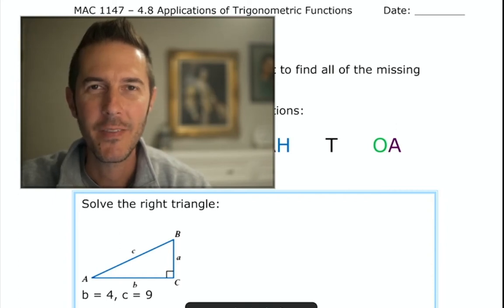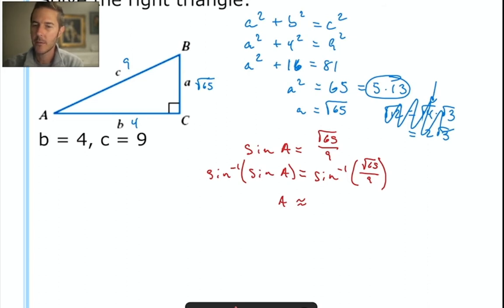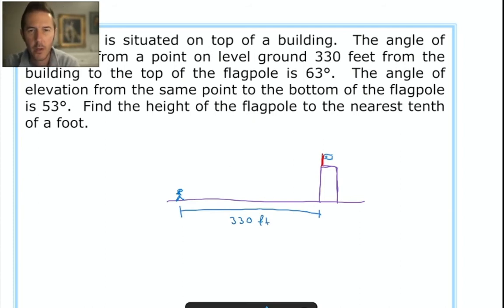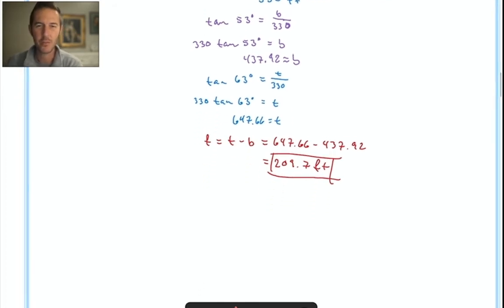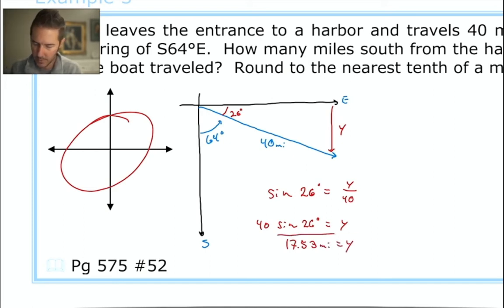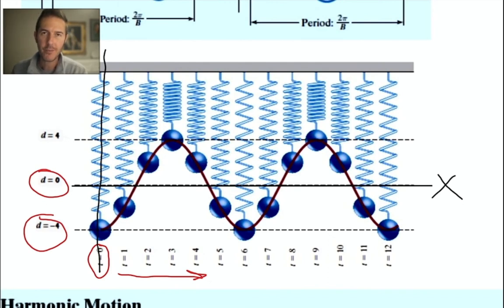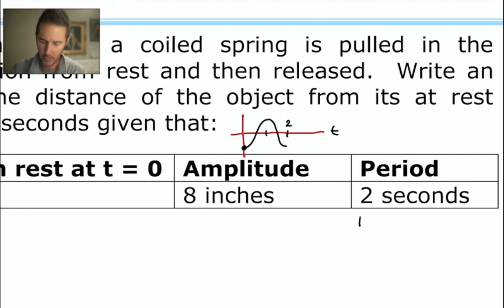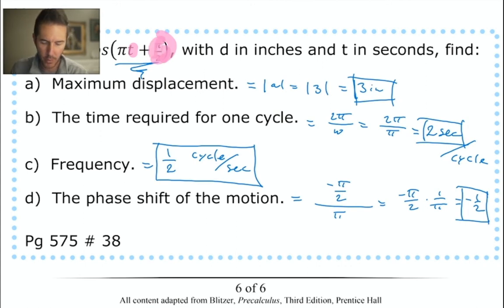Precalc - 4.8 - Applications of Trig Functions